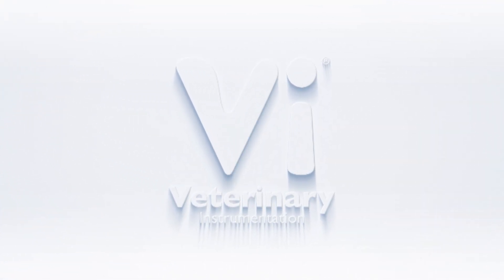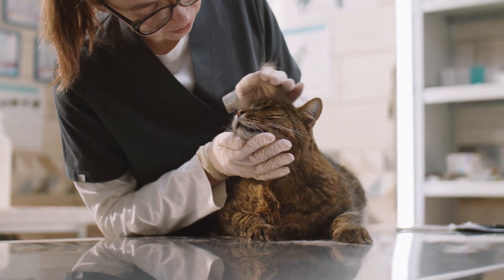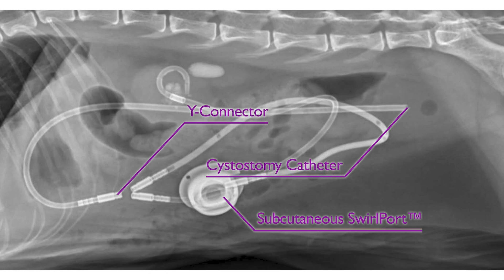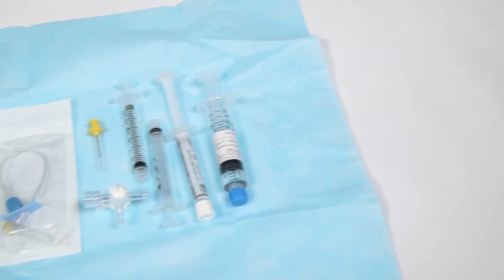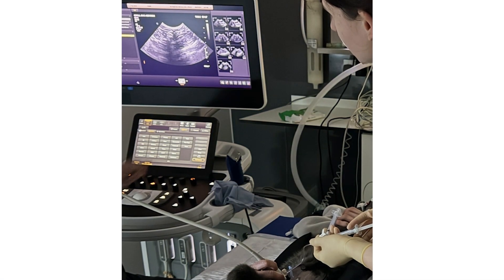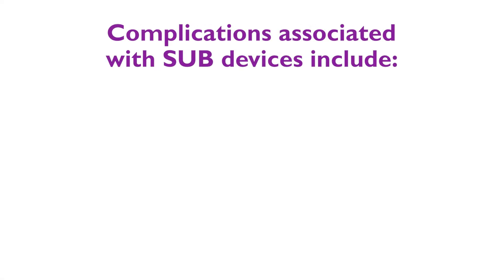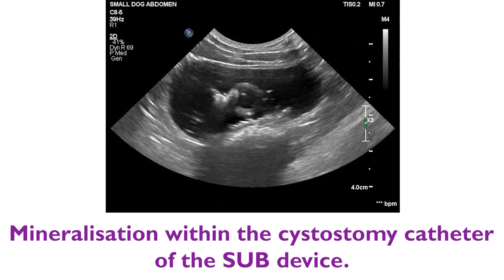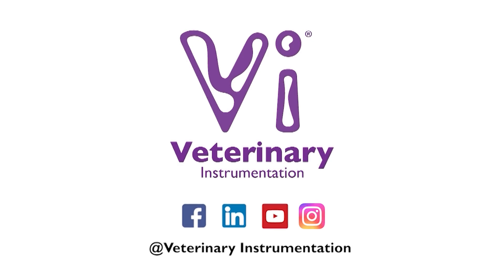Subcutaneous Ureteral Bypass (SUB)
In this episode, Vi has collaborated with Laura Jones RVN to demonstrate the Subcutaneous Ureteral Bypass device (SUB) from Norfolk Vet Products. We’ll discuss what a SUB is, how it is managed, and common troubleshooting steps for patients with these devices.